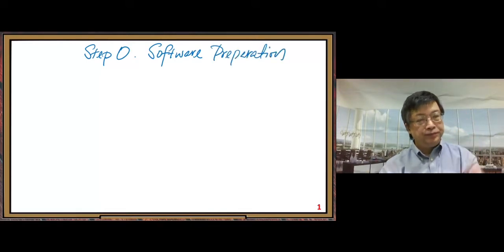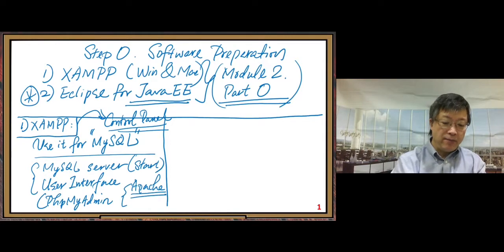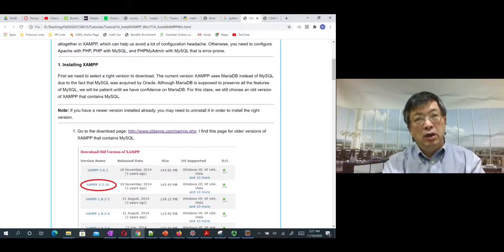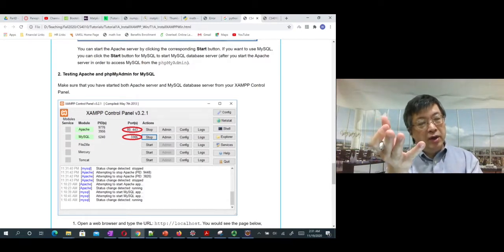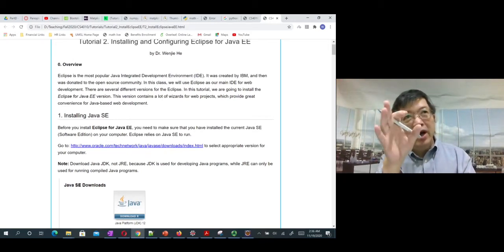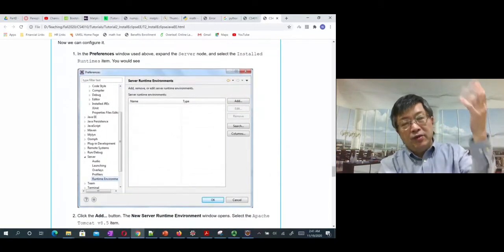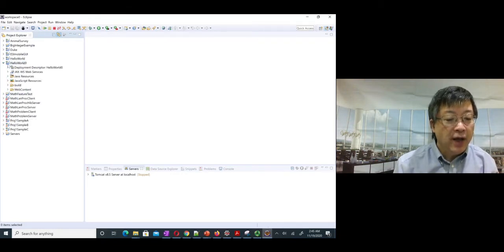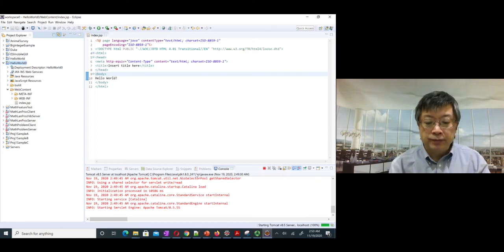PCS4010FS20M5B1_Proj1WalkThroughPart1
This video is for teaching at UMSL:  CS4010, Fall 2020, Module 5, Part B.1  Project 1 Walk Through (I)